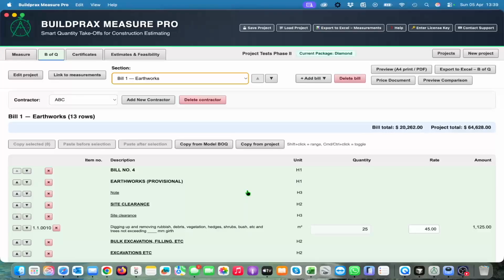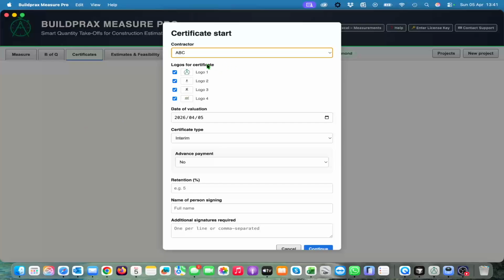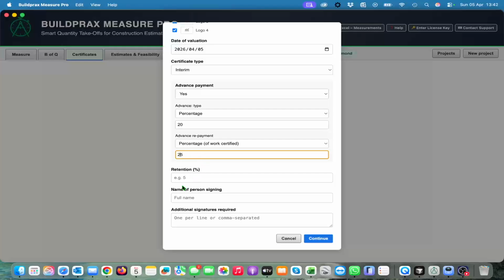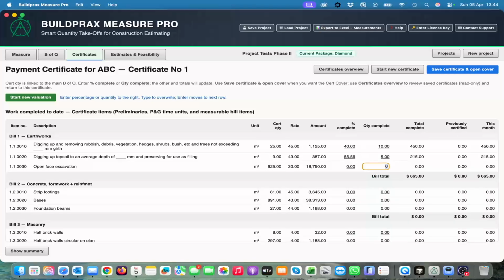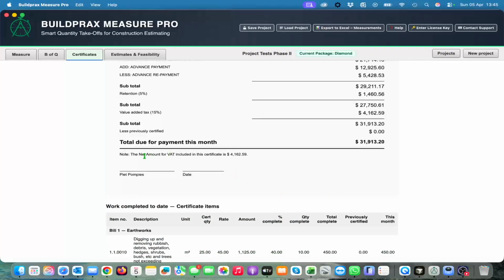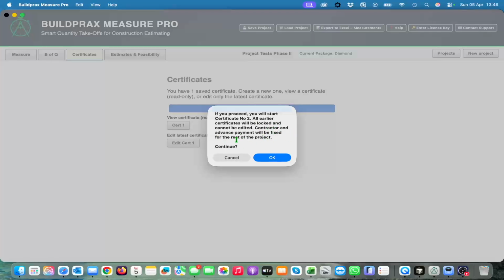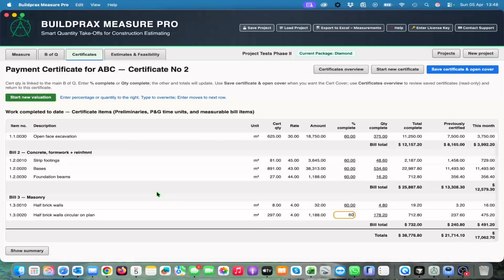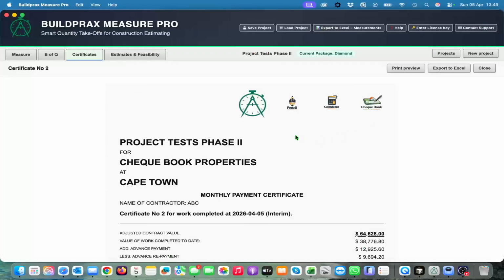Buildprax Certificates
Buildprax Certificates take the viewer step-by-step through the workings of the Buildprax Certificates Module